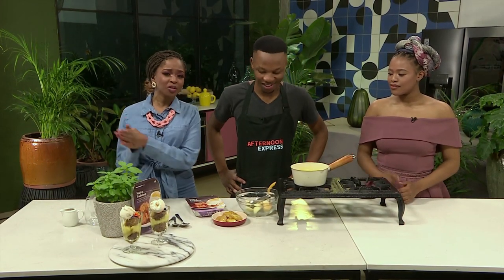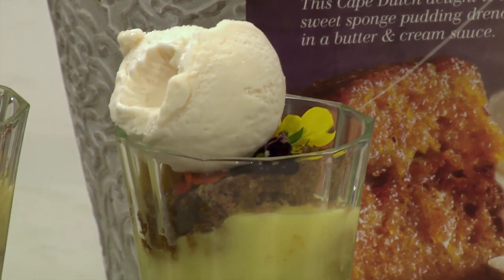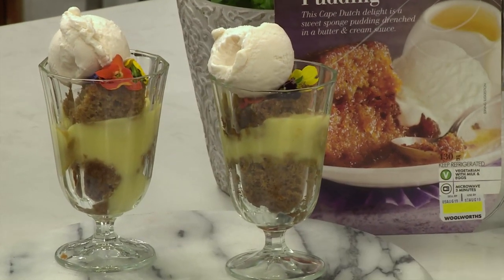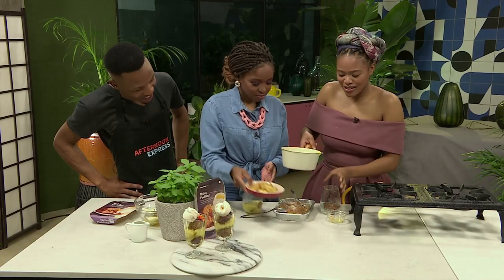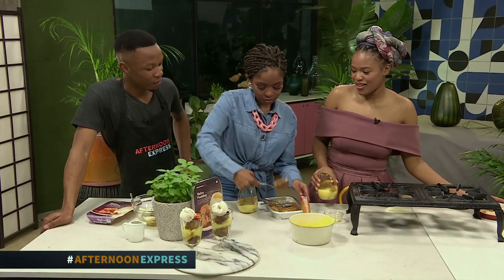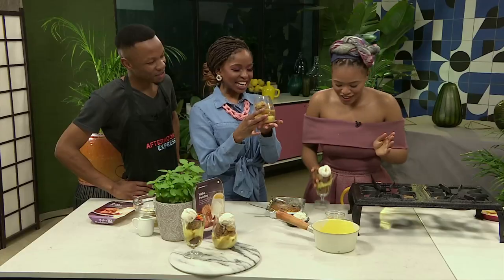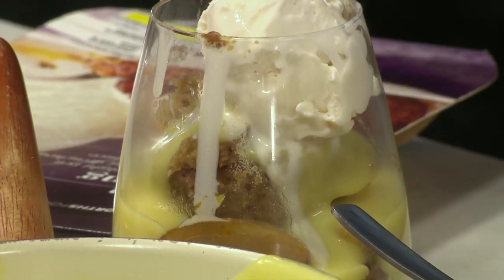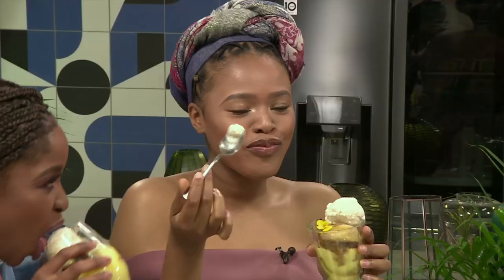Woolworths Warm Winter layered Malva pud | Afternoon Express | 30 July 2019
Trifles are not only a summer treat. Our Warm Winter layered malva trifle contains some of our guests favourite things and will hit the sweet spot.